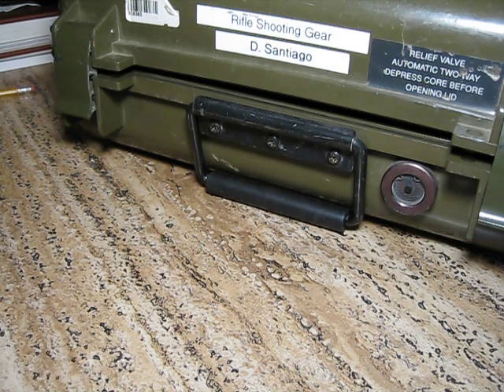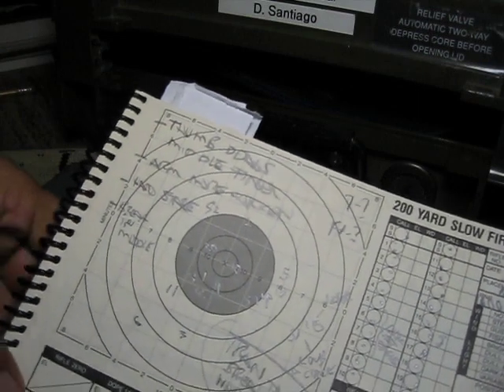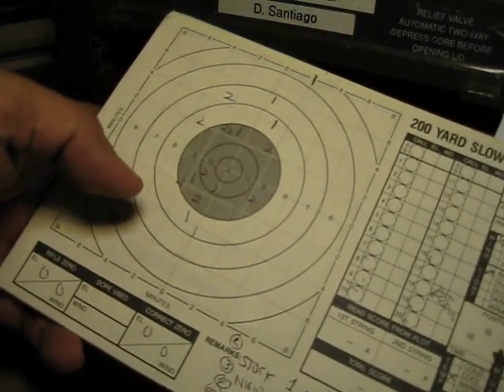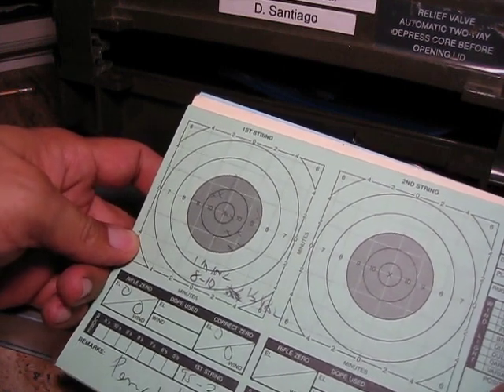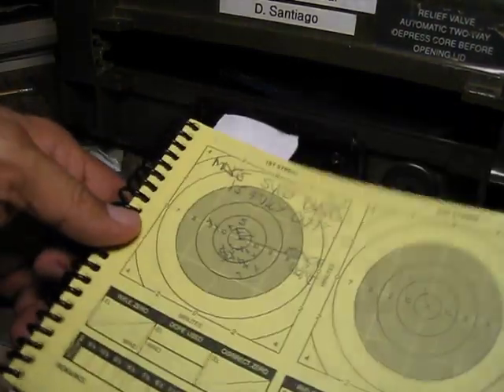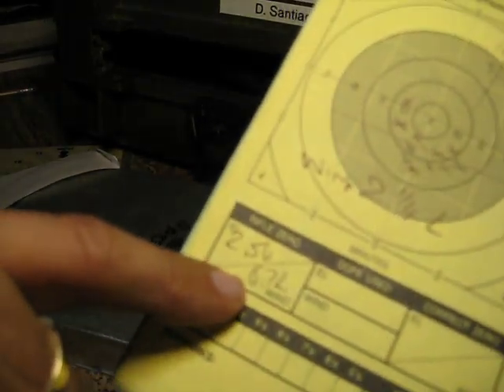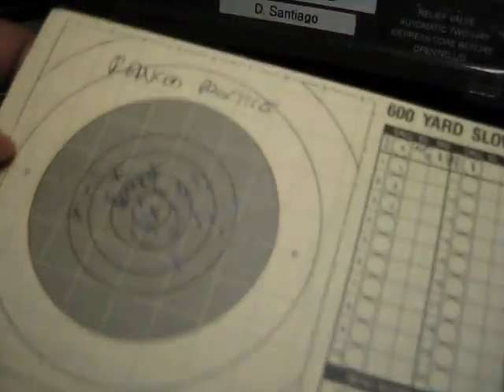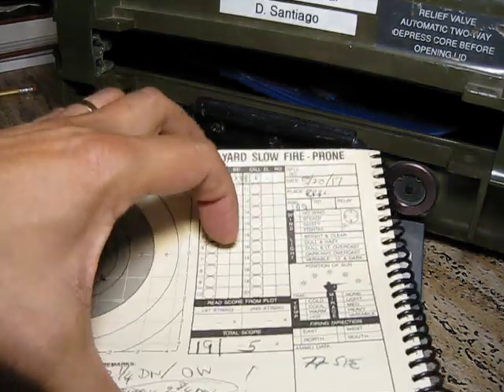How I Work Up for Nationals Using My Data Book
There are many ways to use a data book. When you are first learning, it's useful and good discipline to record every shot meticulously.  My own use has evolved a bit as time has gone on.  Each stage of fire is a journey unto itself and what I hope to do in this video is share with you what the 2-3 month work up I do looks like as I go from my home range, thru team pracitce, and finally to Camp Perry.  Hope you get something out of it.